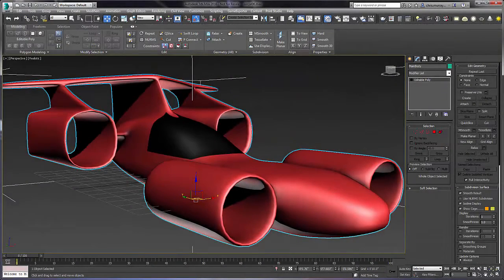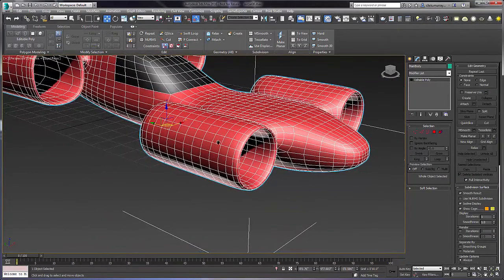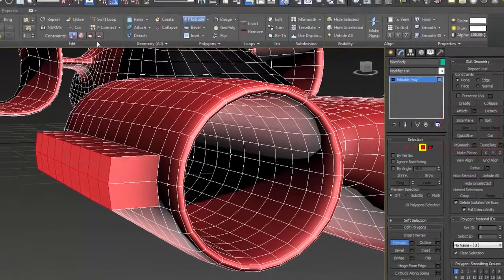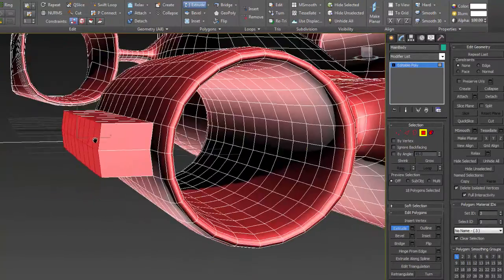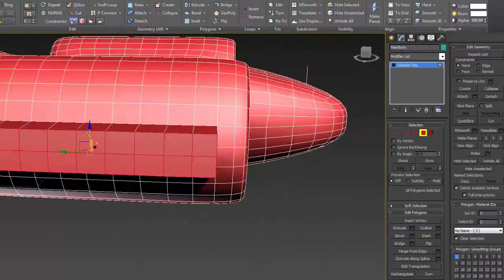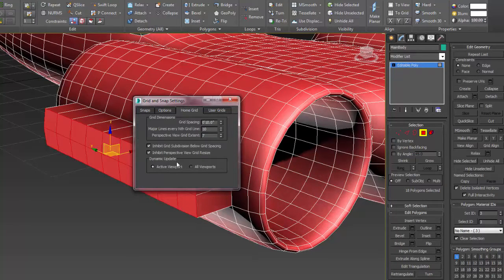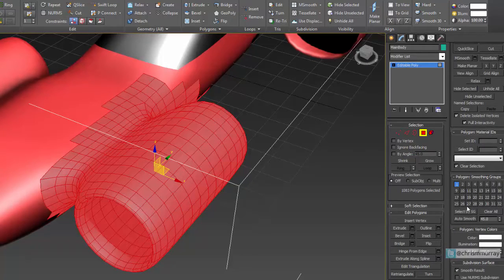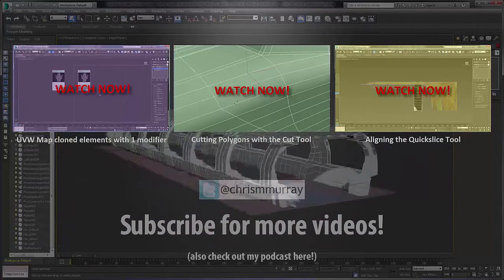3ds Max Tips and Tricks: Making Planar Faces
In this 3ds Max 2016 Tip and Trick video I answer a channel subscribers question about how make selected faces planar. I'm standard Polygon editing tools and some align tools to show how this can be done.